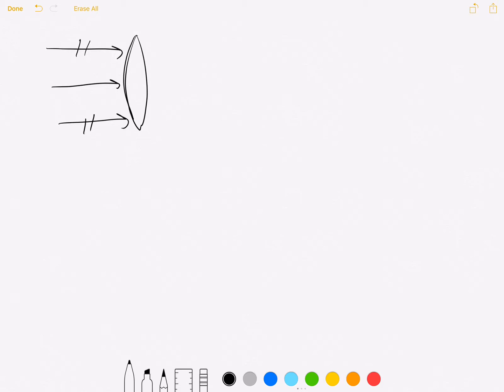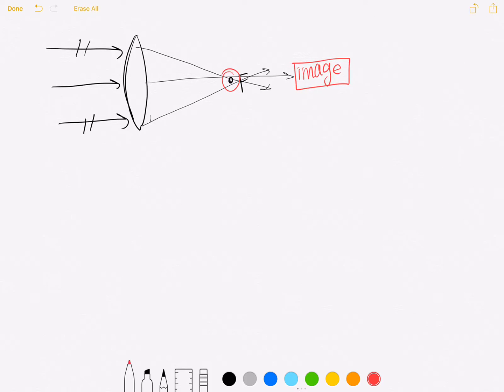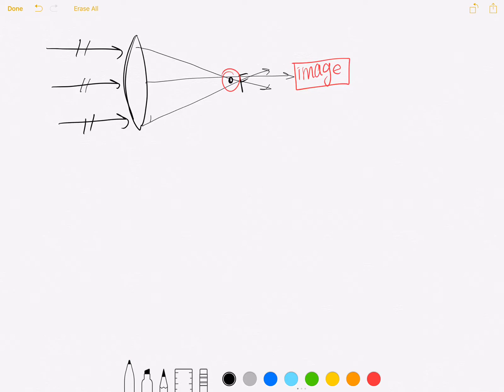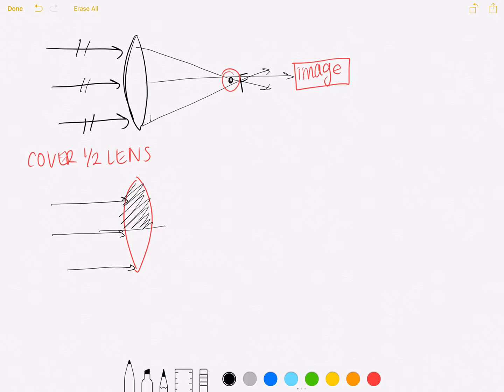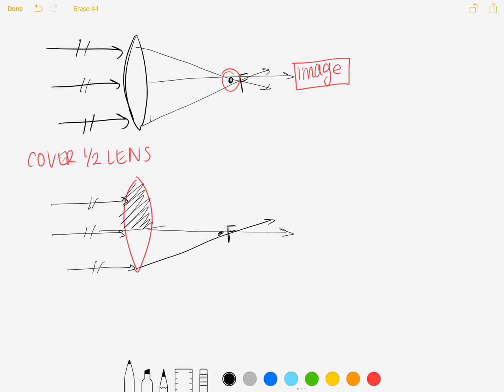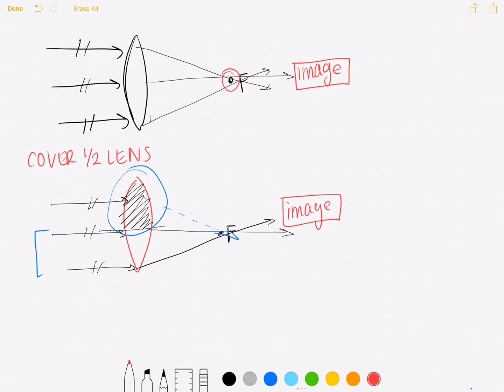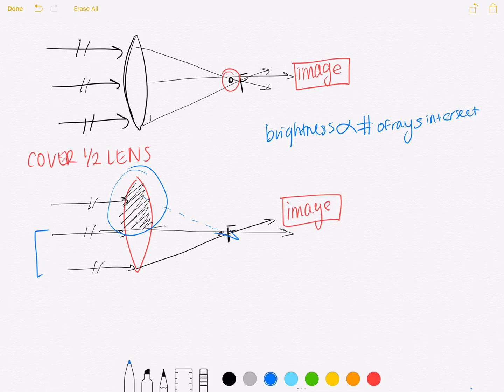Effect of Changing Lens Aperture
Modern Physics: Nueva High School